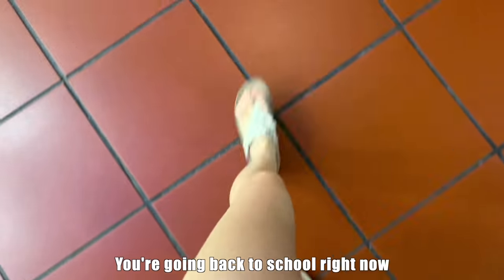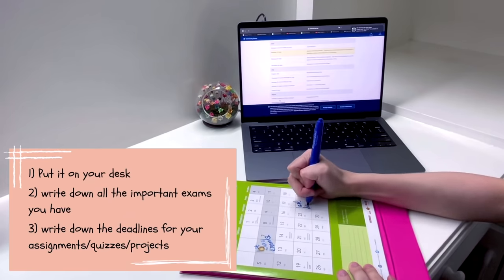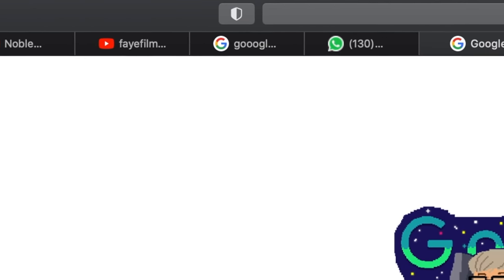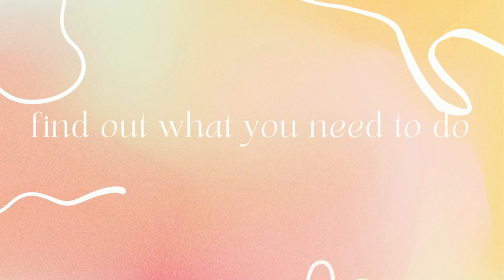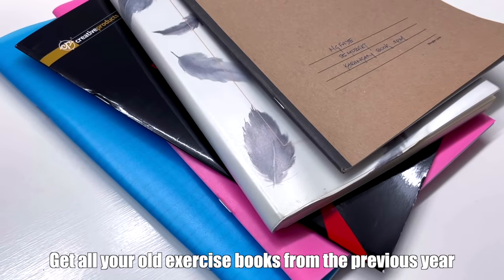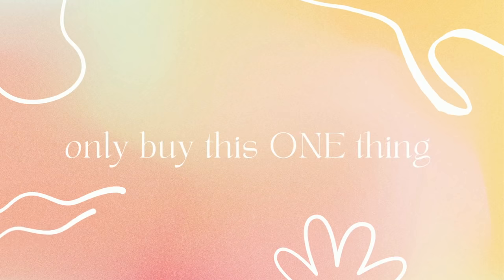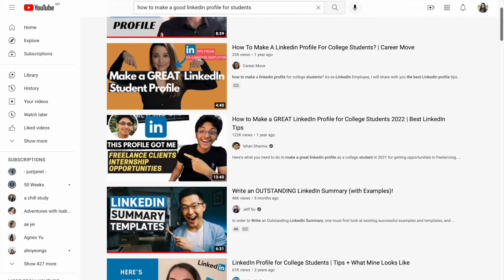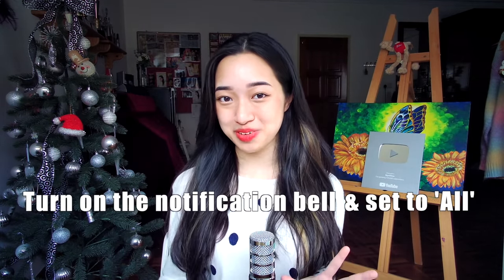how to START your NEW ACADEMIC YEAR STRONG & BE AHEAD of your peers 💪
how to START your NEW ACADEMIC YEAR STRONG & how to BE AHEAD of your peers // Use IDENATI for FREE

If your laptop is always messy and full of tabs, then you need to use Idenati (it’s free!) and get organised

In this video, we discuss how to prepare for the new academic year, along with some money-saving tips for students. A lot of videos online especially here on Youtube always ask us to buy new stationery for a ‘fresh start’, but I don’t think that’s necessary at all.

So here are tips on how to remember your deadlines for exams and assignments, how to get student discounts and save money as a student, scholarship advice, how to make rough paper (a tip from my mom!), what stationery to ACTUALLY buy for school, how to be ahead of your peers, and more money saving tips for students.

I’m always updating you guys on my journey to university in Australia on Instagram (insta: @ngfayee) so be sure to follow me there!

How to set up THE BEST LinkedIn profile and resume - I binge watch @Wonsulting  TikTok and Instagram videos

Discord is a place where:
1) We do study livestreams almost everyday
2) We can share study tips and advice for school/uni/college/mental health
3) We can chit-chat

0:00 Intro
0:58 How to stick to ALL YOUR DEADLINES
2:32 How to SAVE A LOT OF YOUR MONEY
3:01 a FREE website that’ll ORGANISE ALL your tabs (goodbye messy laptop)
4:09 COLLEGE and UNIVERSITY advice
5:10 SCHOLARSHIP ADVICE  and TIPS for students
6:13 SECRET TIP (save money and environment)
7:10 what STATIONERY to buy for the new academic year
8:38 how to GET AHEAD of your peers
10:08 another MONEY SAVING TIP

[🌟 = highly recommend]

[International; keyboard]
[International; mouse]

[International; more colours]

Sub count: 326k ( If you're reading this, comment “let’s get ahead”)

🟠ABOUT ME
Name: Faye
Age: 20
Nationality: Malaysian